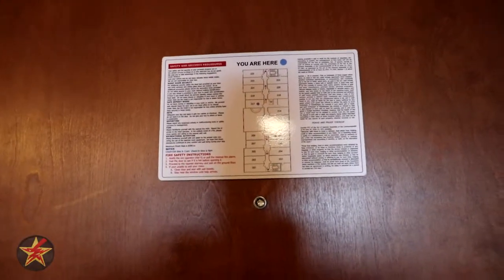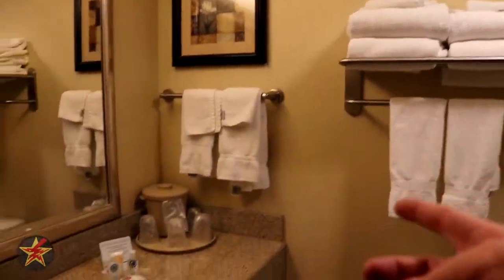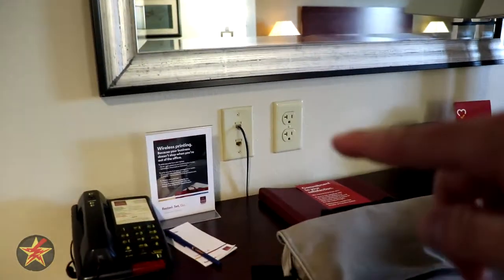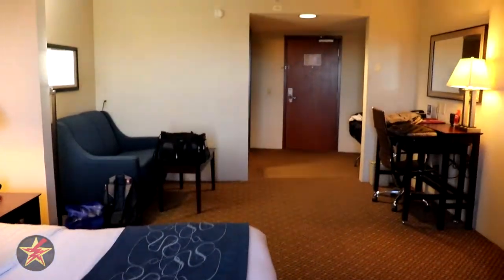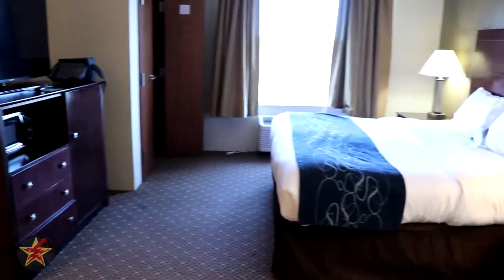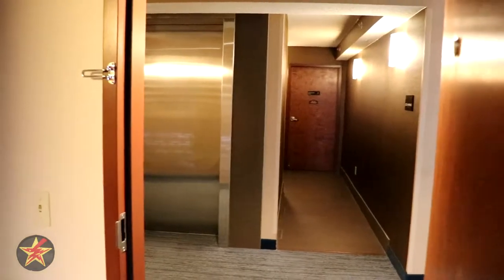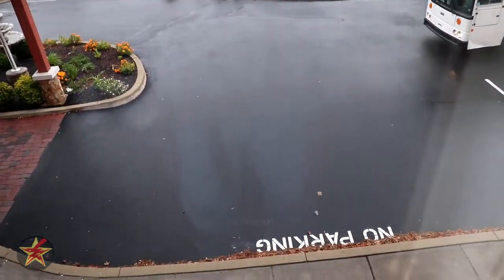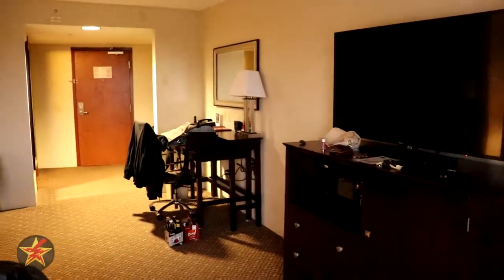Comfort Suites: Gettysburg, PA (Rm. 217 King Bed Room Tour)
Recently my wife and I took a trip to Gettysburg.  We have stayed at the Comfort Suites hotel before but this is the first time we have stayed in a room like this.  So I figured for those out there looking for a pretty cheap place to stay here I would share a little information.

HTC RE
Wireless Mic
Blue Snowball Mic

Amazon FreeTime Unlimited 1 Month Free Trail